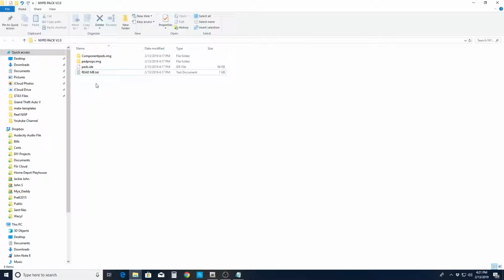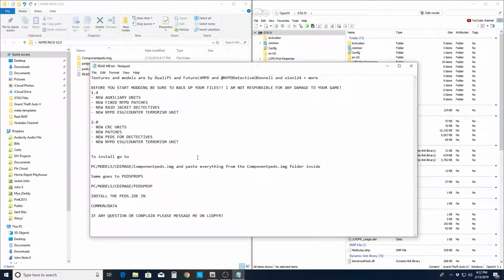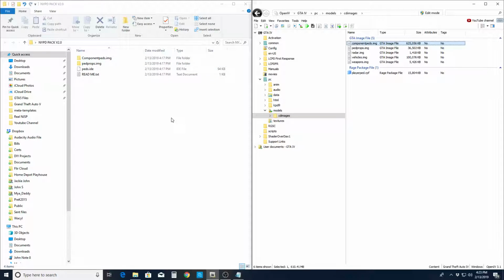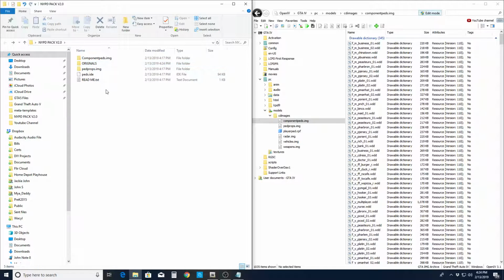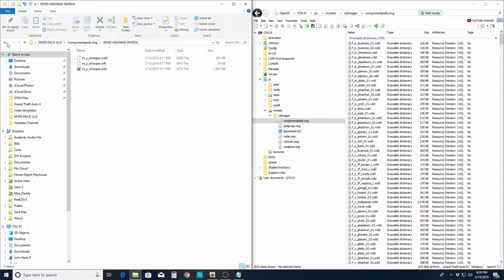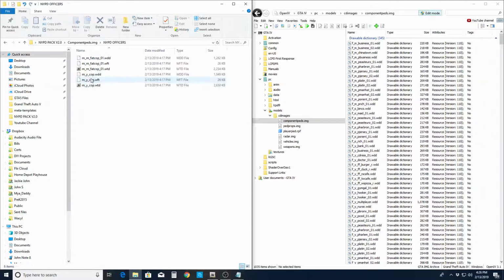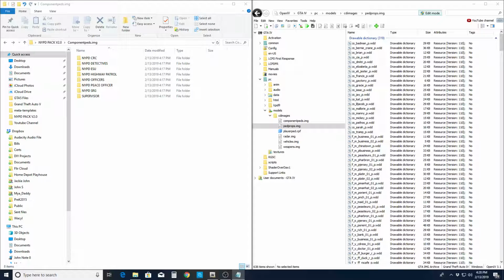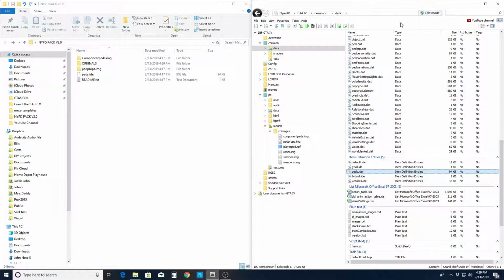NYPD Pack 2 0 GTA4 LCPDFR Tutorial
PC Videos - LCPDFR / LSPDFR / SWAT 4 / EmergeNYC
New Jersey State Police (NJSP)
New York Police Department (NYPD)
Pasco County Sheriffs Office (PSO)